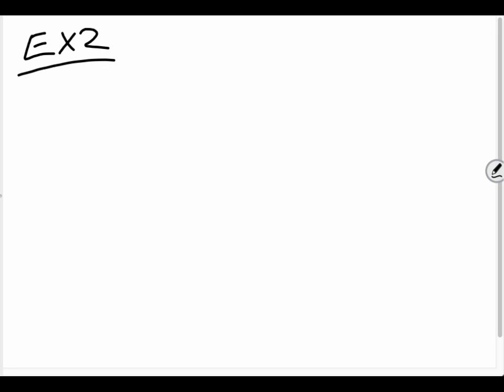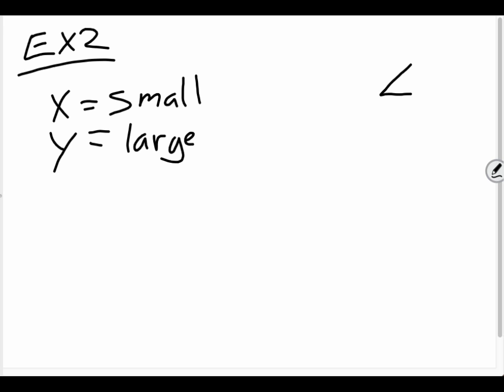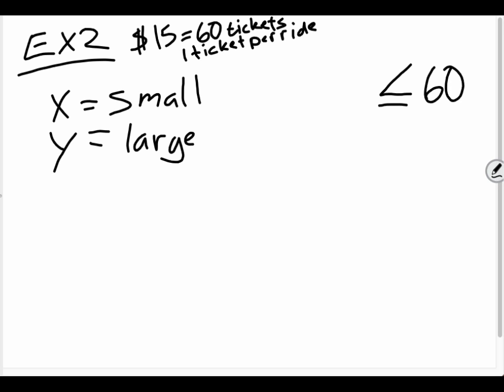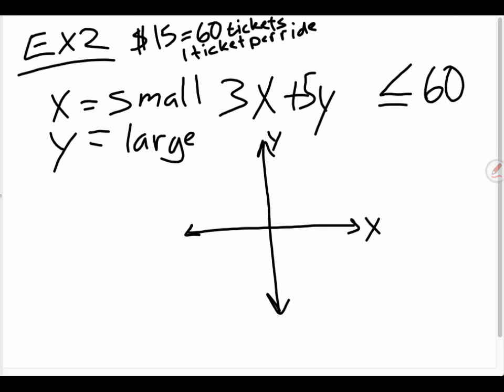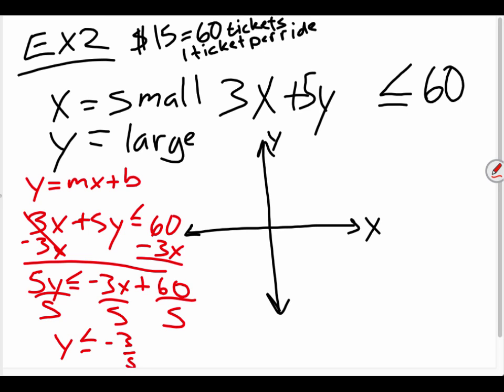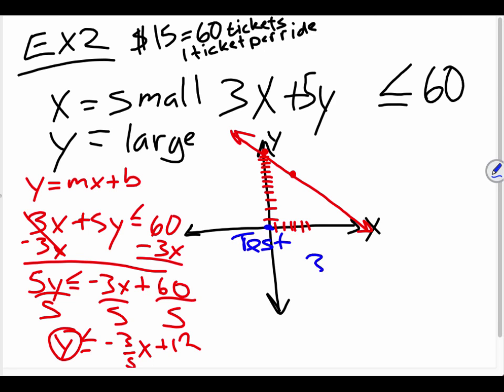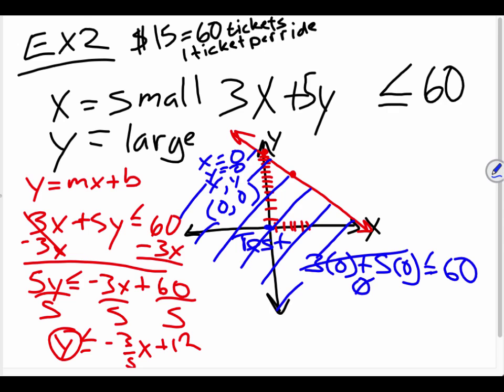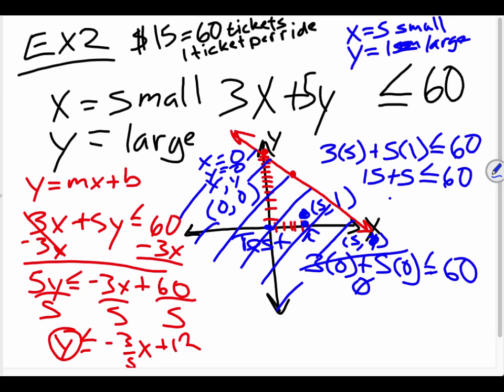Algebra II 2.8 Graphing Linear Inequalities Example 2